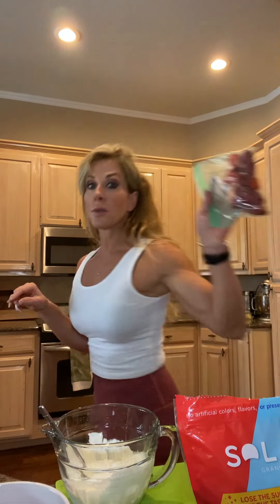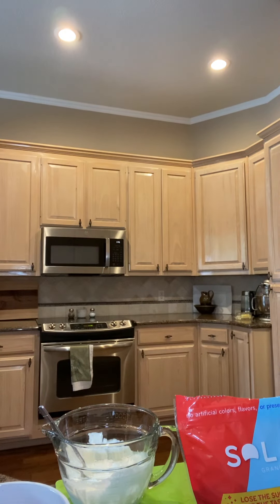Strawberry Greek Yogurt Parfait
3/4 C plain Greek Yogurt
1C strawberries
1 scoop greens powder  (or honey to sweeten)
1/2 Scoop protein powder (optional)
1/3 C Sola Granola

So tasty.